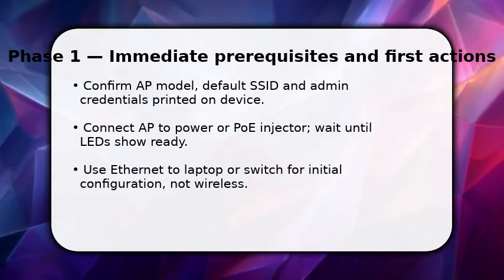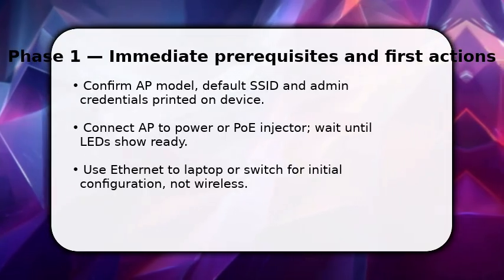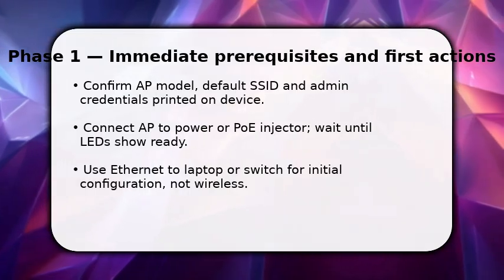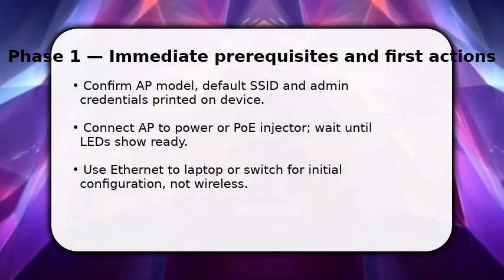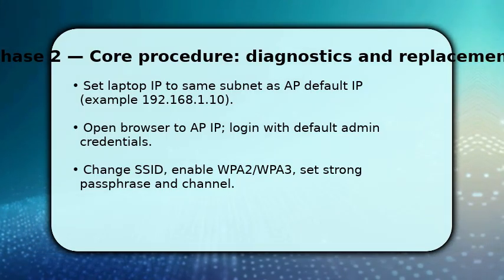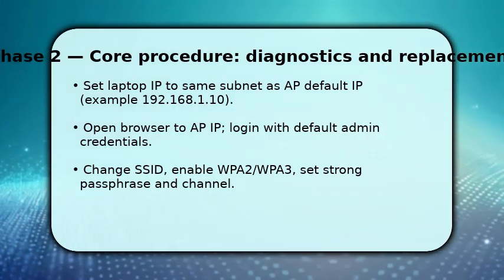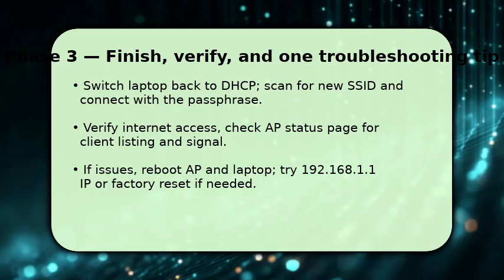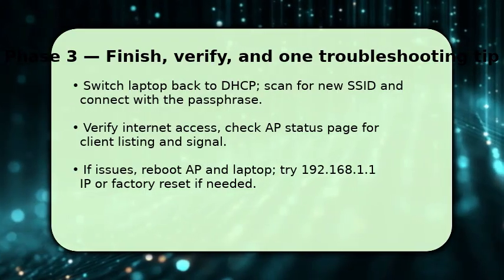How to Connect Access Point to Laptop - Step by Step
How to Connect Access Point to Laptop - Step by Step | 🔒 Surfshark VPN Deal — Stay private and secure. $1.99/mo + 3 Months Free ▸

Learn the essential steps to connect your laptop wirelessly using an access point. This video guides you through selecting compatible hardware, configuring network settings on both devices, and troubleshooting common issues for a seamless connection experience.